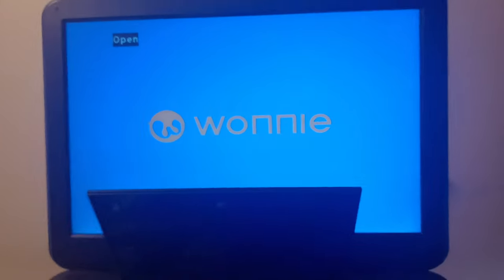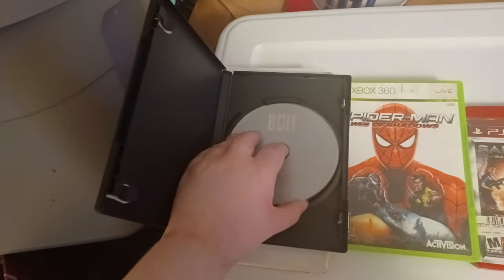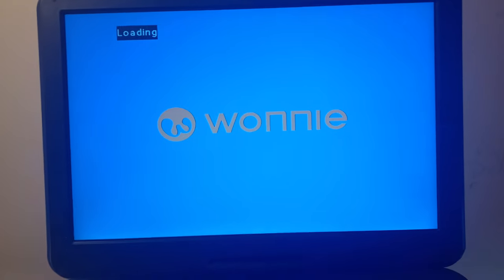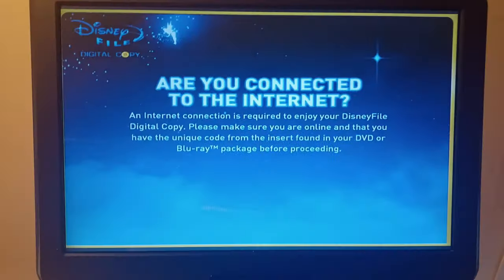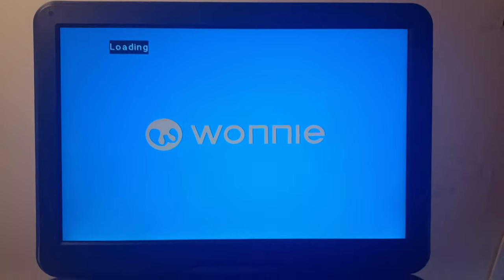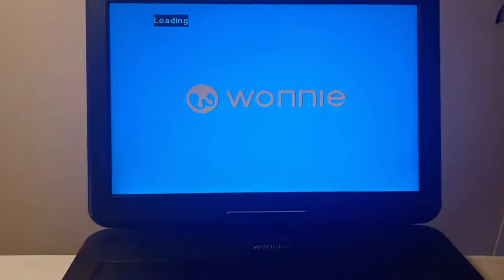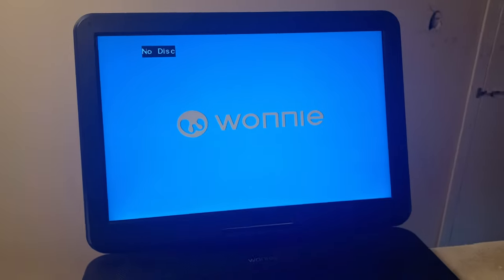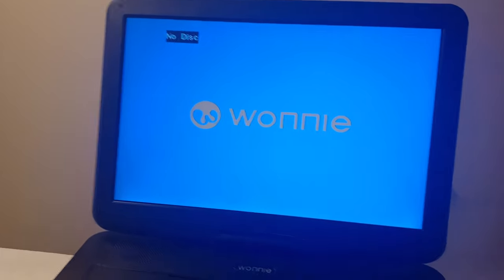What Happens If You Put Foreign Disc's In A Portable DVD Player (FIRST FOREIGN DISC VIDEO OF 2023)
Sorry For Not Posting Videos For A While So Anyways Enjoy The Video.